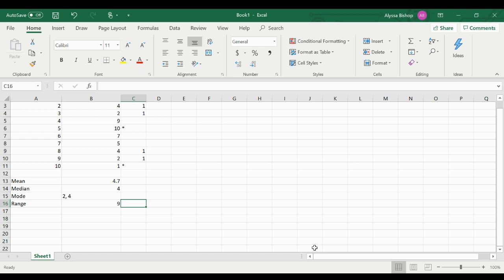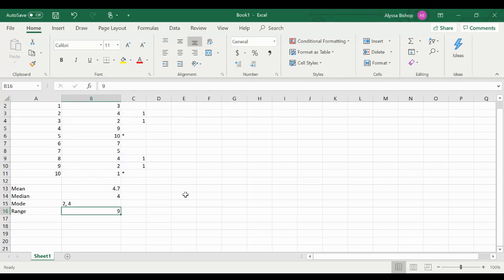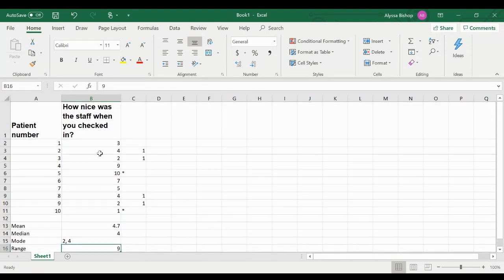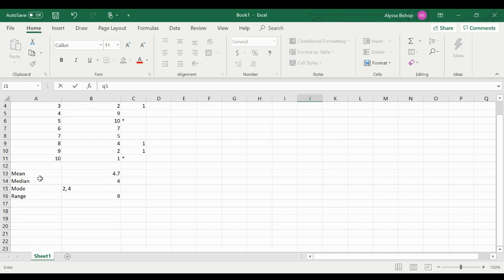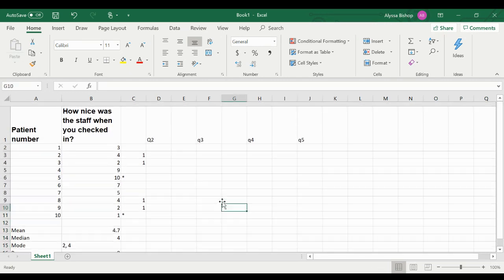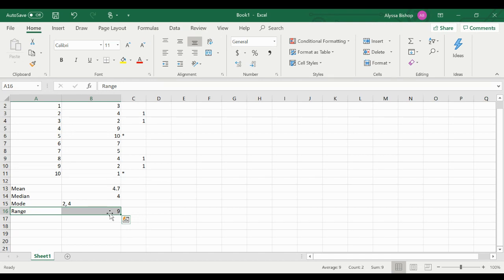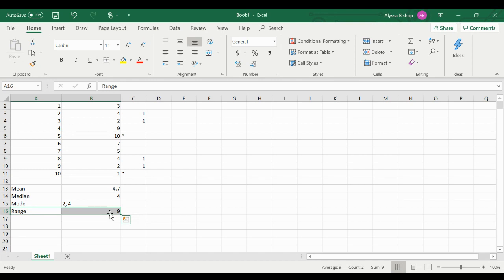MOV in Excel